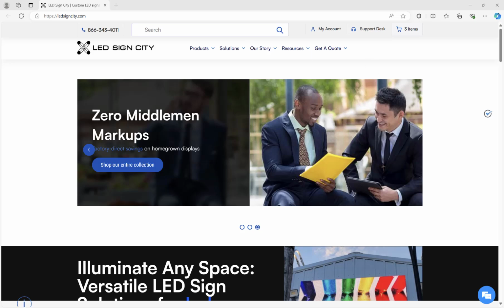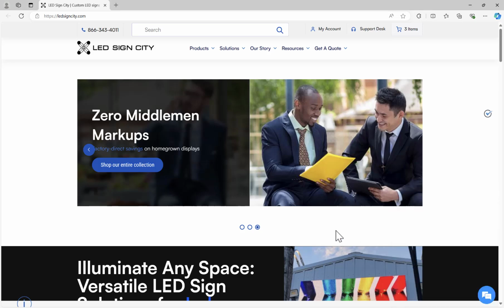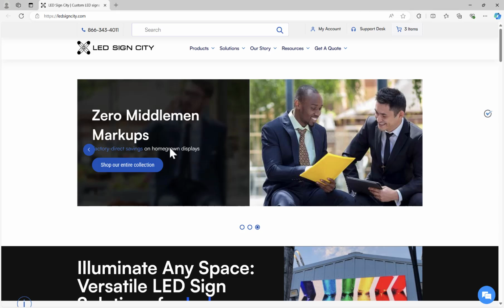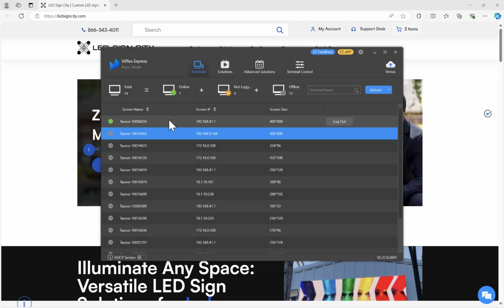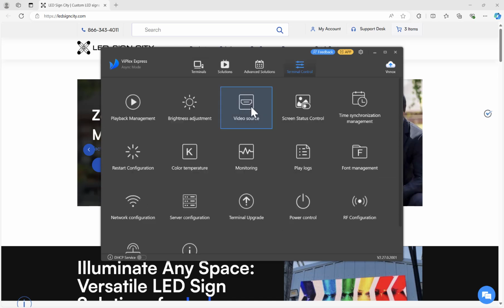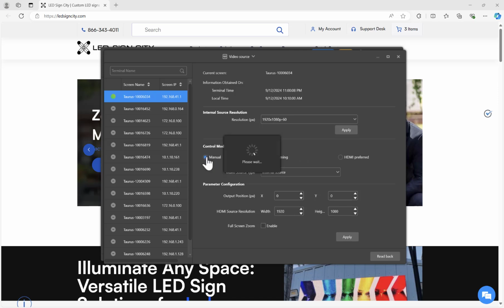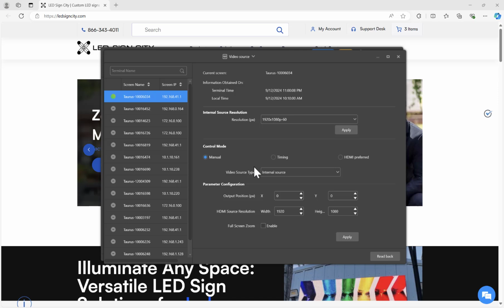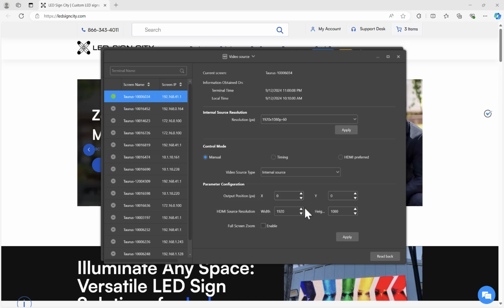How to Change Video Source in ViPlex Express for LED Signs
In this tutorial, we walk you through one of the most common issues LED sign users encounter—incorrect video settings. If your screen is not displaying content, it's possible the video source isn't set properly in ViPlex Express. Follow along as we show you how to:

Connect to your LED sign (wireless, wired, or long-range antenna options)
Check and adjust your video source settings
Switch between internal (manual control) and external (HDMI) sources
Apply the correct settings to display your content
This video covers the steps needed for local connections.